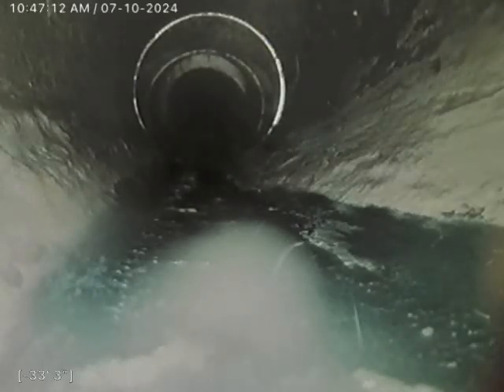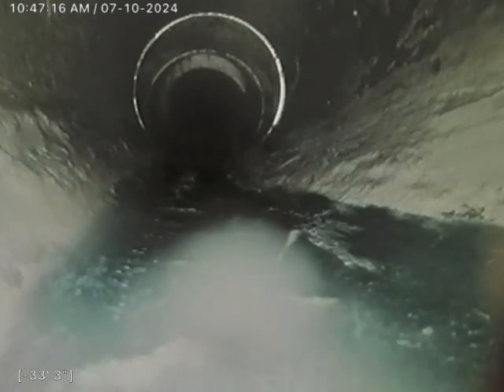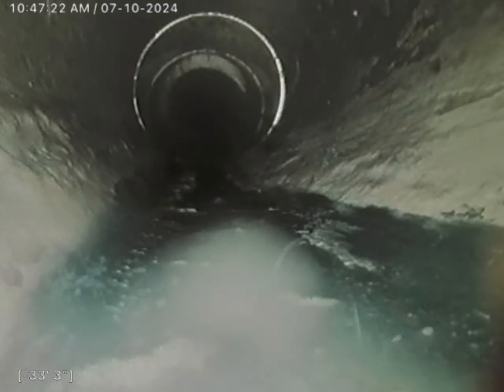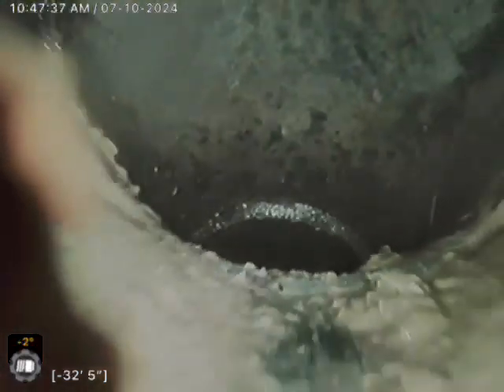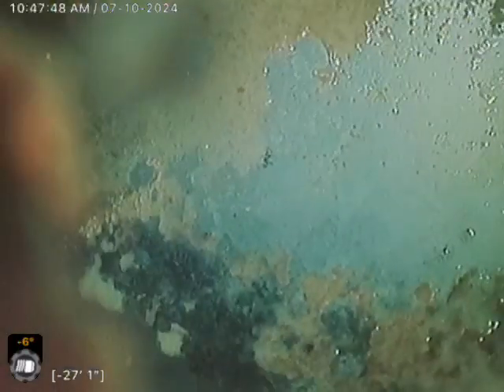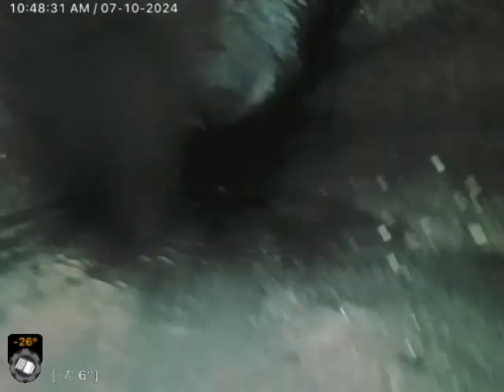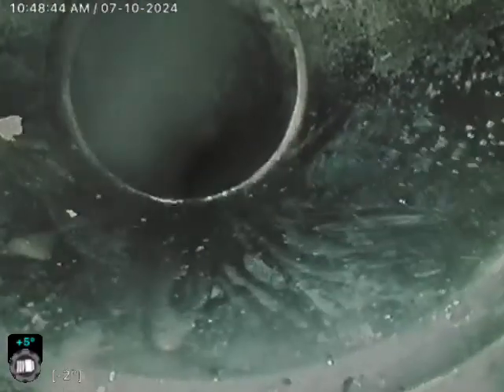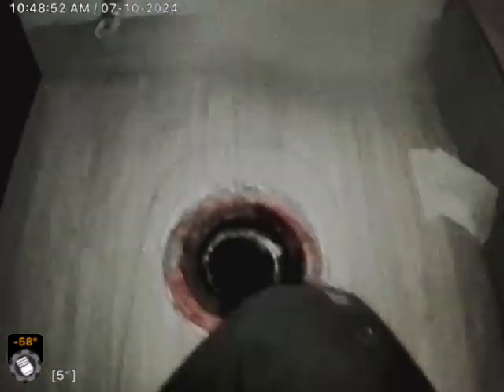7215 Powderhouse Rd.